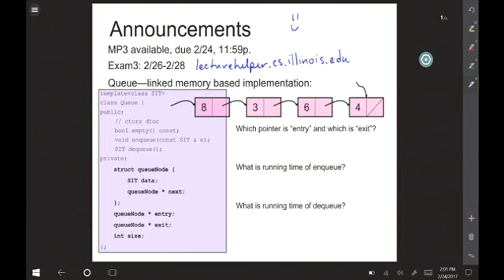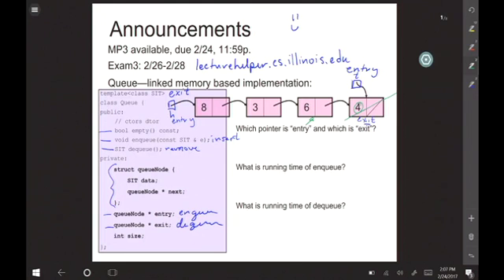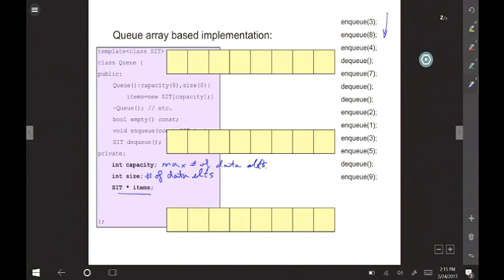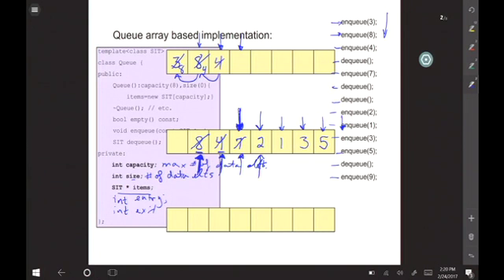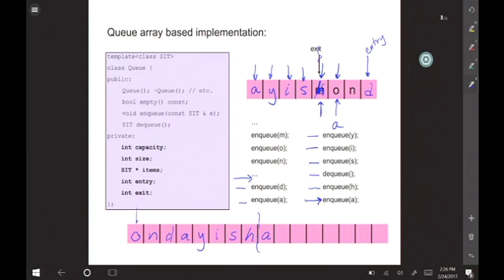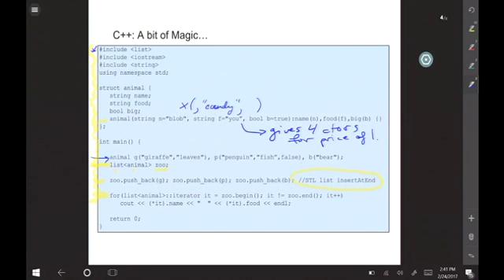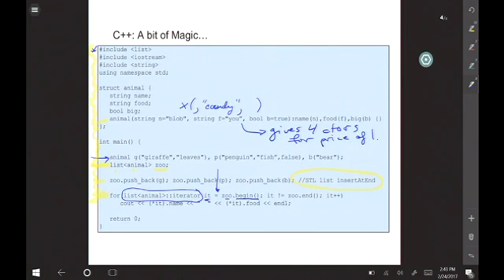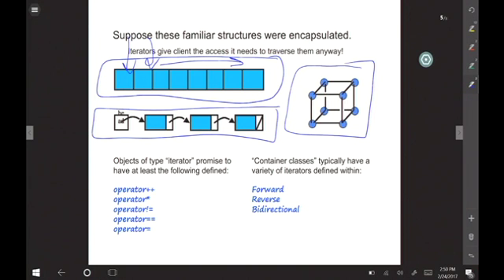lecture 17 Queues